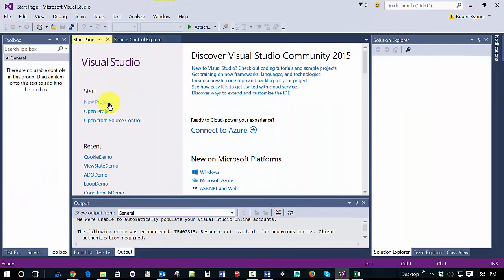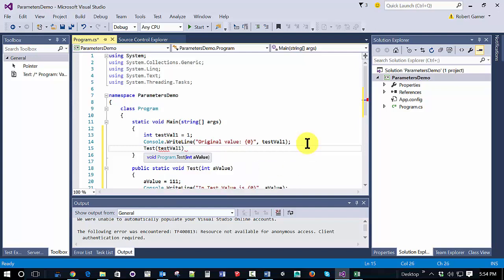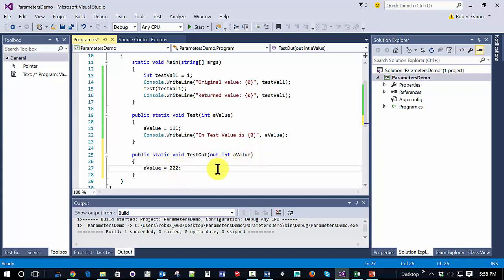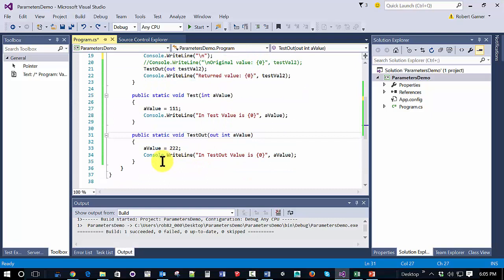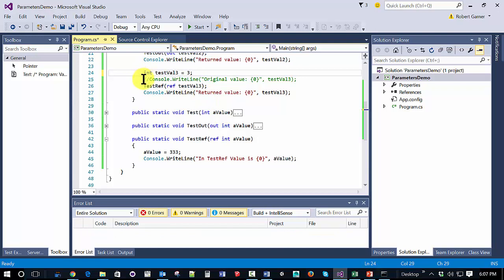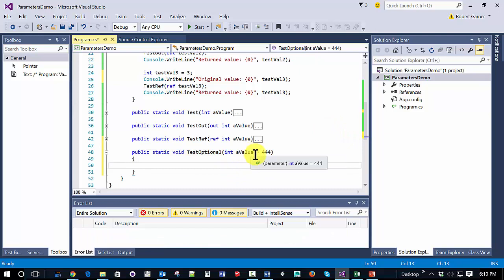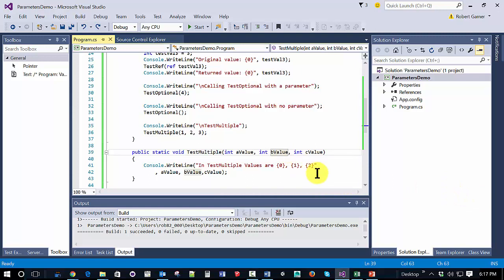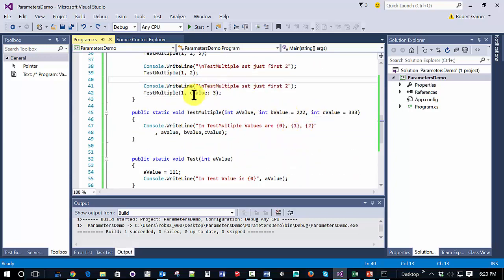C# Parameters Demo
Demonstrate various ways to pass parameters in C#